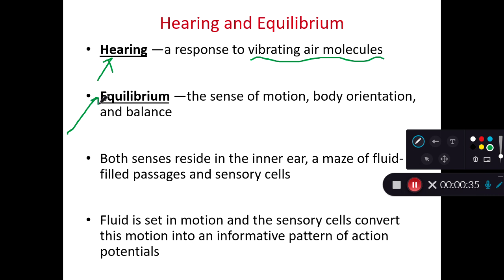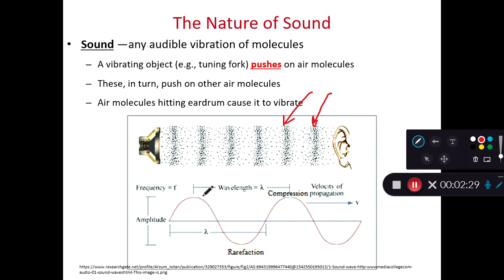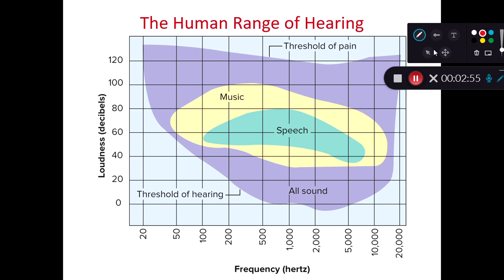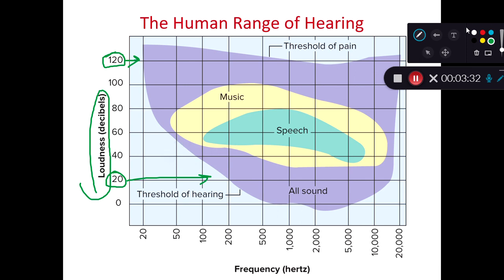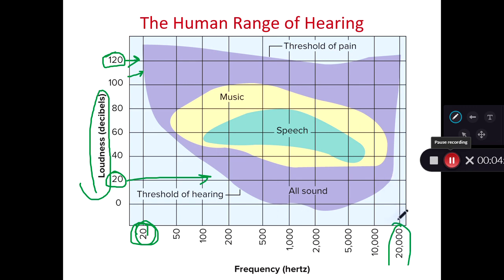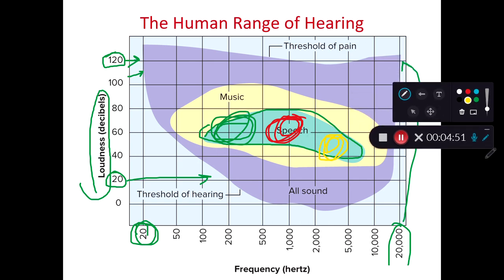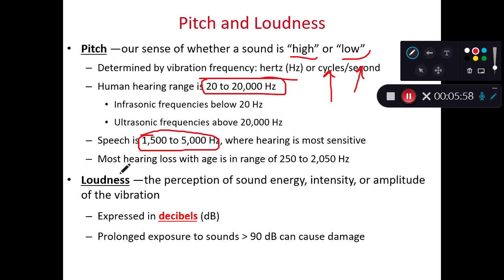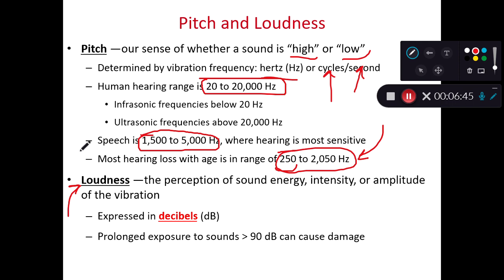BIOL 214 Introduction to Sound (Ch 16 Part 1)